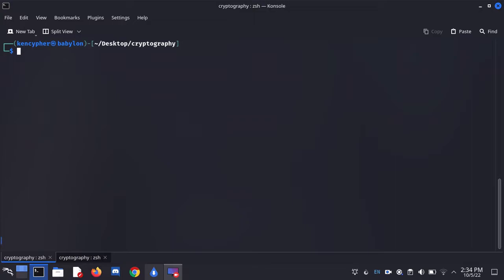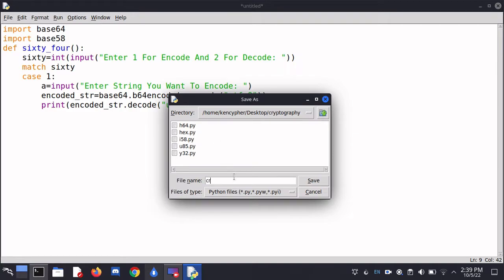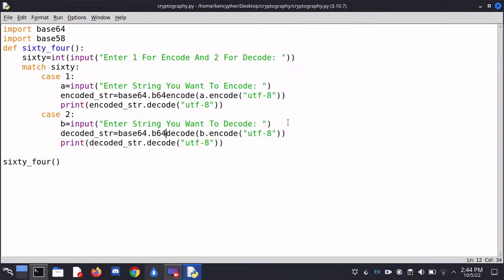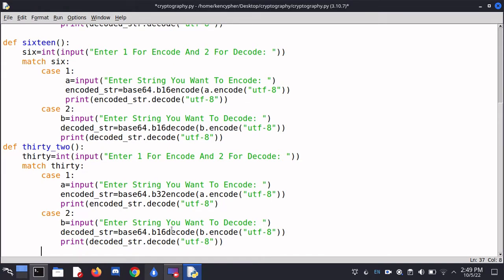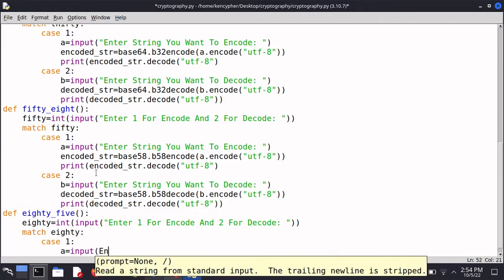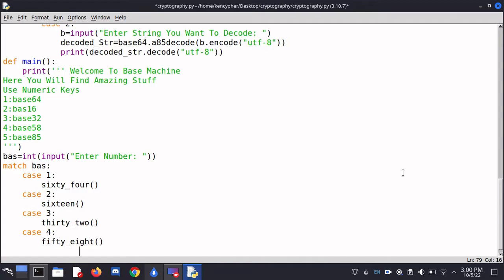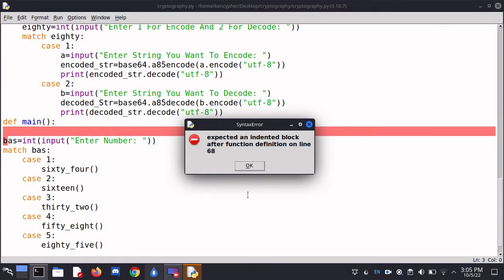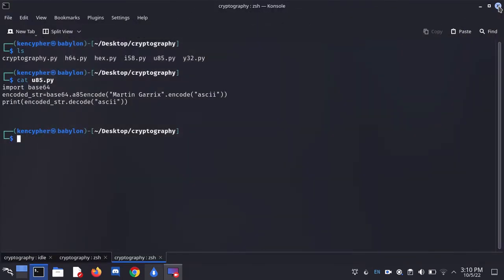Designing Program To Encode And Decode Bases || Day 2 In Cryptography And Python